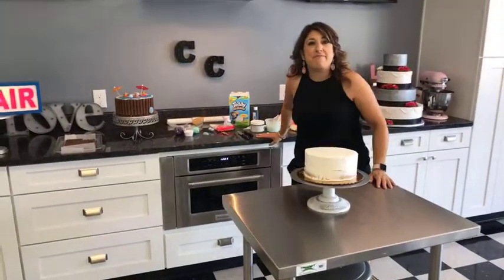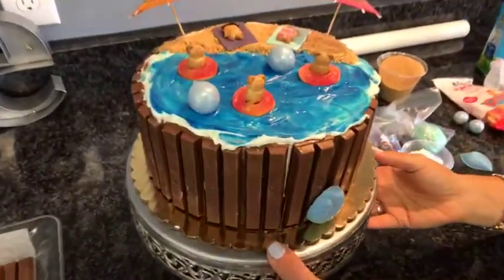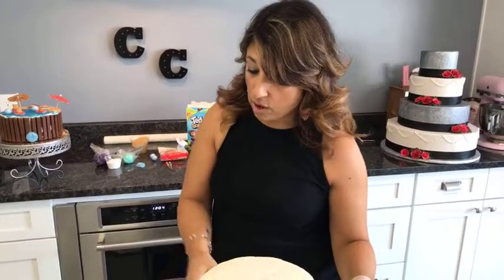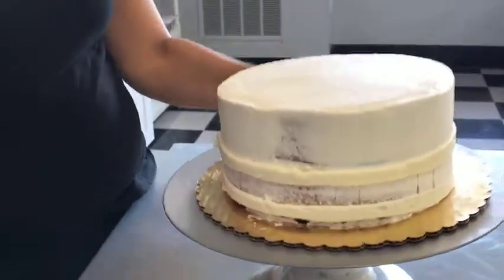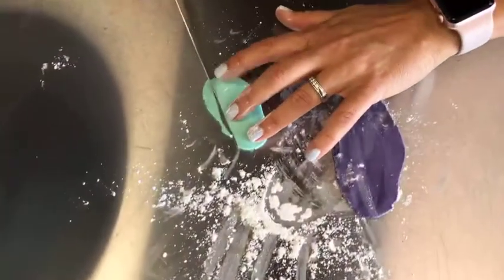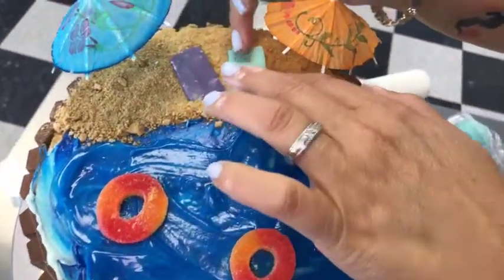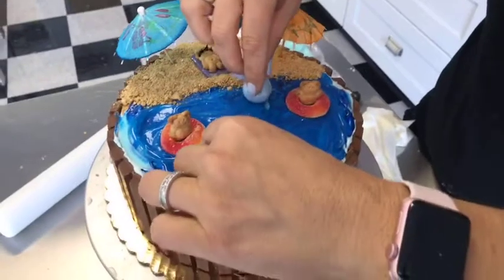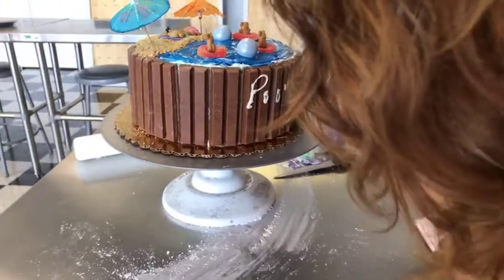Teddy Graham Pool Party - Lunch with Lisa LIVE!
It's a Teddy Graham Pool and Beach Party and YOU'RE INVITED!!